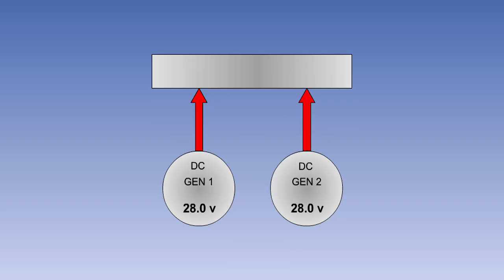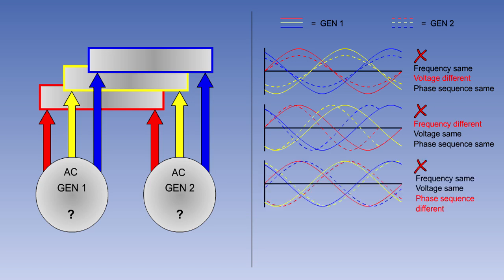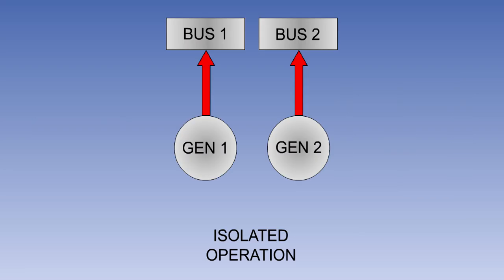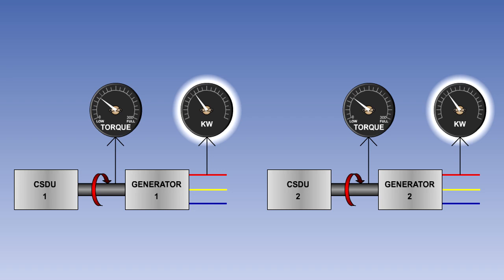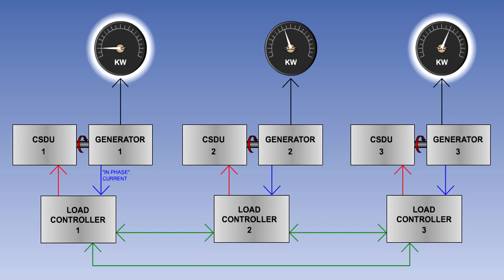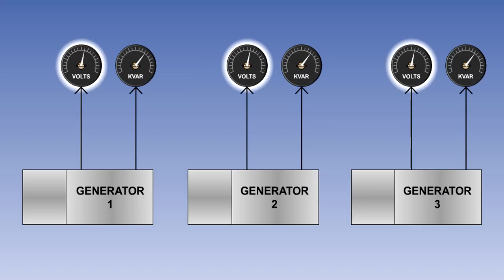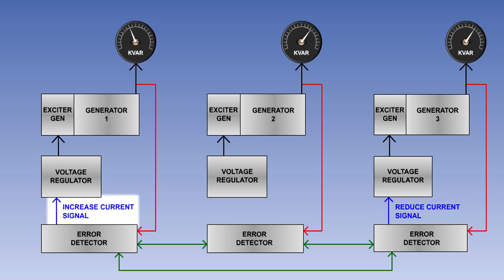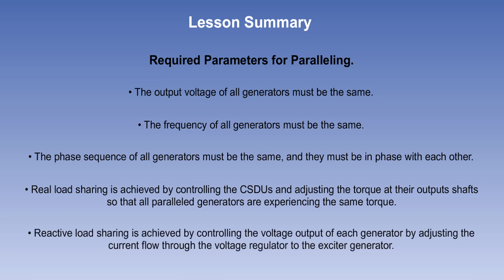ATPL AC Electrics 021 - Ep.06: Alternators - Parallel Operation | ATPL Training | ATPL Exams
Welcome back to ATPLation! ✈️ In this episode of our ATPL AC Electrics series, we explore Parallel Operation of Alternators, a key concept in aircraft electrical power systems. Learn how multiple alternators work together to provide a stable, balanced power supply, ensuring redundancy and efficiency in aviation electrical networks. Mastering parallel operation is essential for your ATPL exams and real-world aircraft power management. ✅

📌 What you'll learn in this episode:

⚡ What is Parallel Operation?
Why aircraft use multiple alternators instead of a single generator.
How alternators share electrical loads for stability and redundancy.
🔄 Synchronization of Alternators:
The importance of voltage, frequency, and phase matching.
How synchronization circuits ensure smooth power transitions.
🌀 Load Sharing & Power Balancing:
How load-sharing systems prevent overloading one alternator.
Automatic vs. manual load balancing in modern aircraft.
📊 Voltage Regulation & Frequency Control:
How alternators maintain a constant voltage output under variable loads.
The role of Generator Control Units (GCU) in automated power management.
🚨 Operational & Safety Considerations:
Managing alternator failures and power fluctuations.
Troubleshooting out-of-sync generators and bus failures.
Regulatory EASA, FAA, ICAO compliance for alternator inspections and maintenance.
🎯 Why this episode matters:
✔️ Parallel operation is a frequently tested topic in ATPL exams.
✔️ Essential for troubleshooting power distribution issues and ensuring flight safety.
✔️ Provides real-world knowledge on how commercial aircraft manage electrical loads.

🚀 Whether you're preparing for EASA, FAA, or ICAO ATPL exams, or looking to enhance your understanding of aircraft power systems, this episode delivers clear explanations and practical applications.